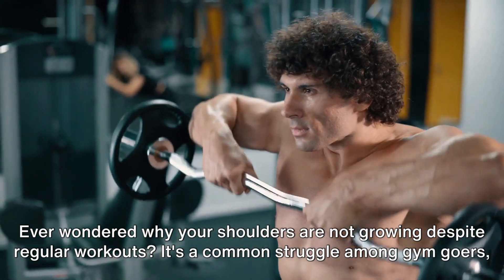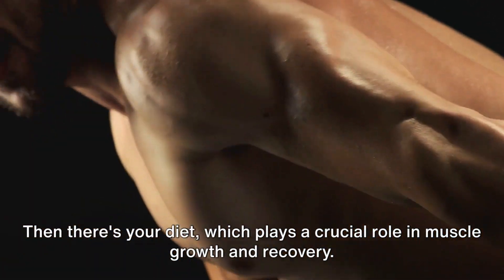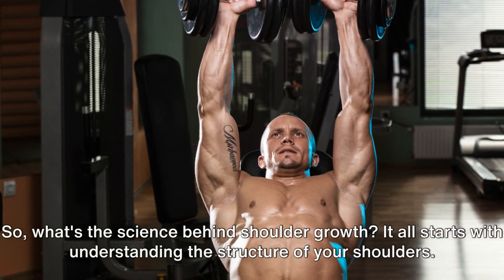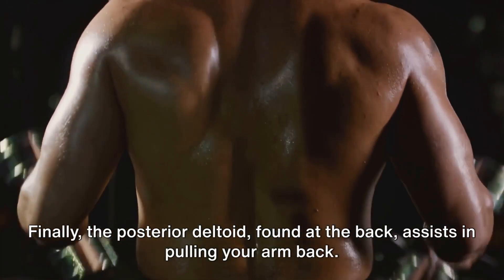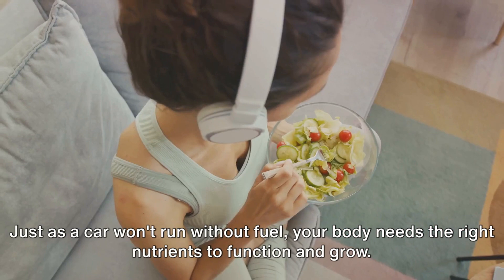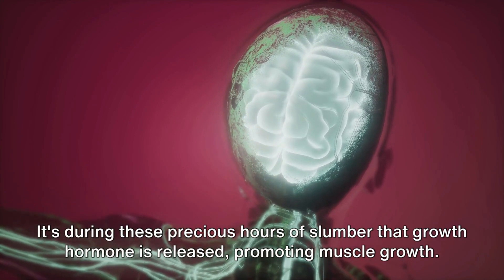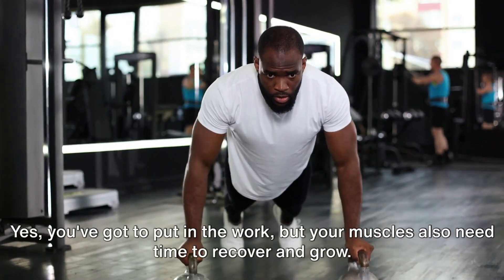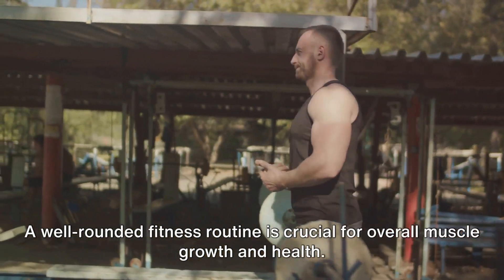Why Your Shoulders Are Not Growing (Science-Based)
In this highly informative video, we take a deep dive into the fascinating science behind shoulder growth and explain Why Your Shoulders Are Not Growing.

To Be Clear: Are you struggling to see the results you want despite putting in the effort at the gym? We've got you covered! Our expert will explain the possible reasons behind your lack of progress and provide valuable insights on how to optimize your shoulder workouts for maximum gains. From debunking common myths to revealing lesser-known techniques, this video is a game-changer for anyone looking to boost their shoulder growth. Don't miss out on this opportunity!